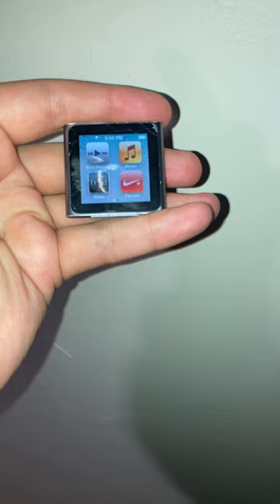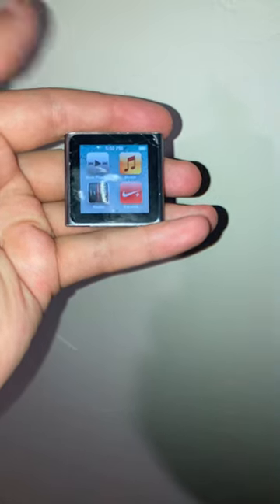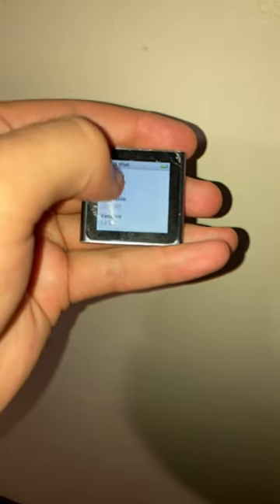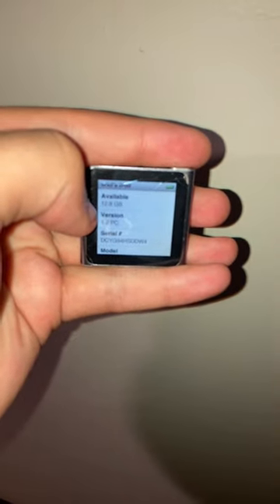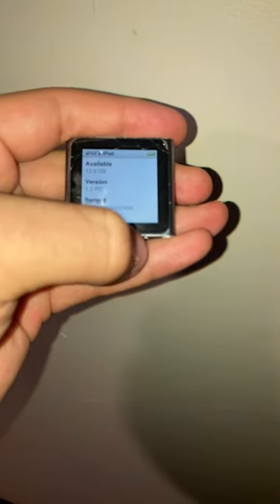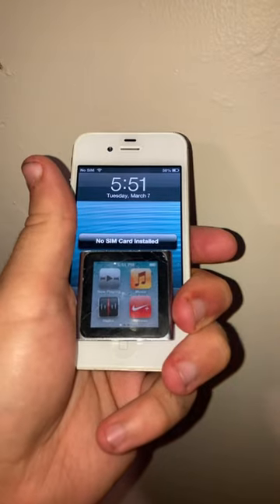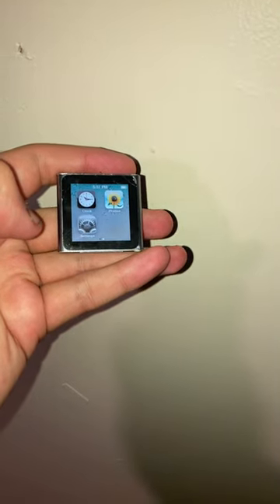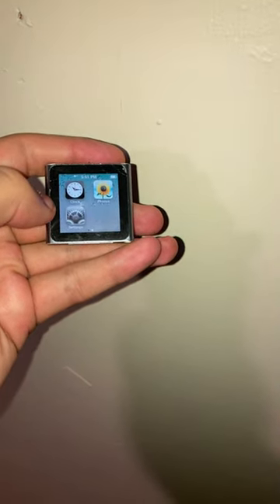iPod Nano 6th generation in 2023